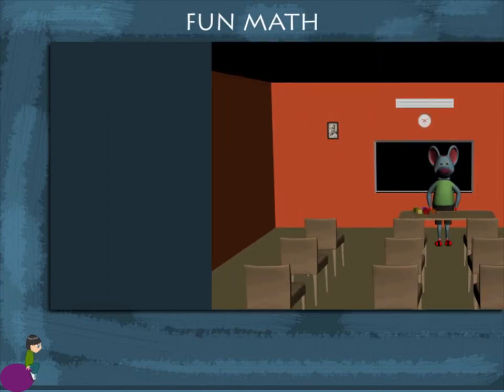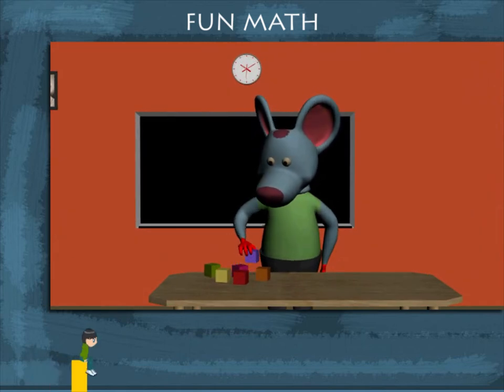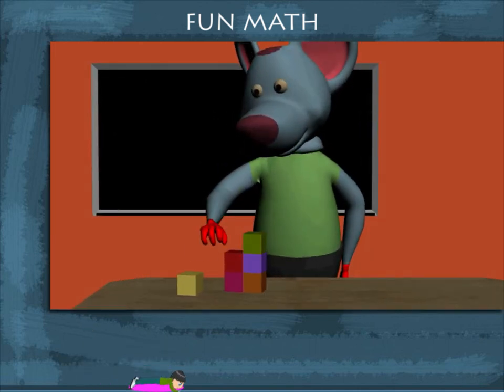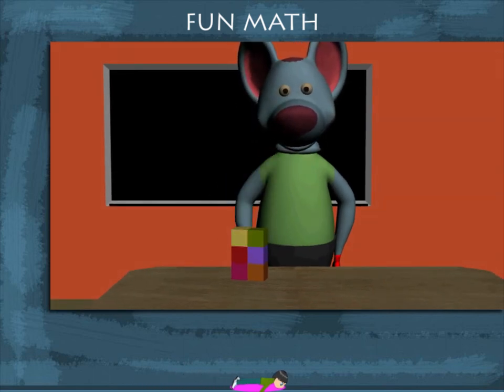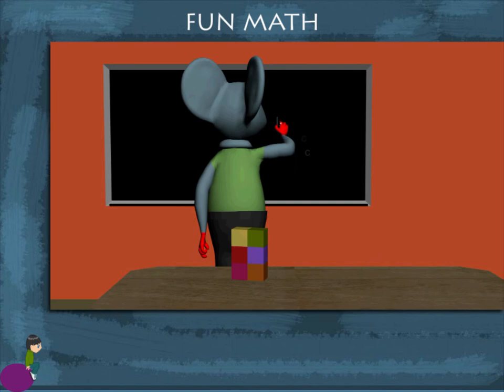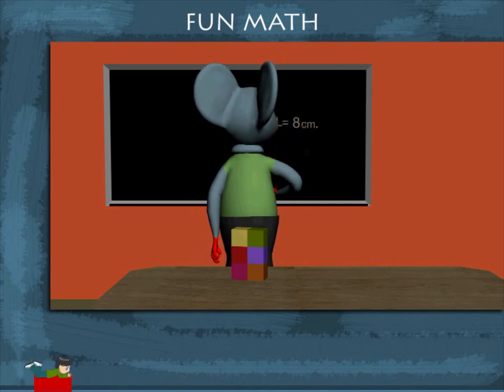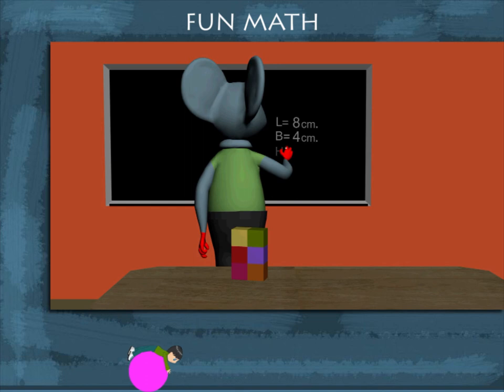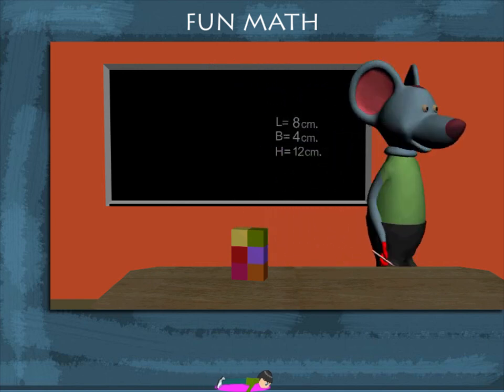Fun maths U-9 class.5